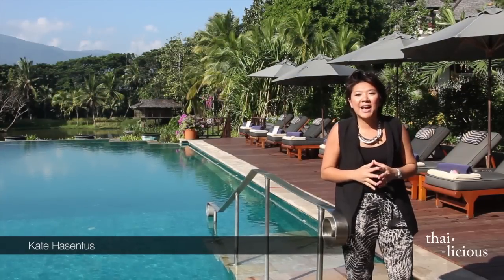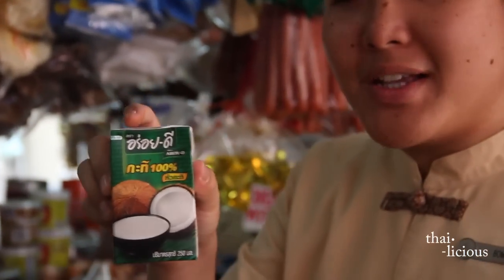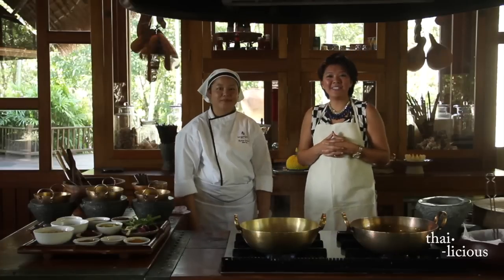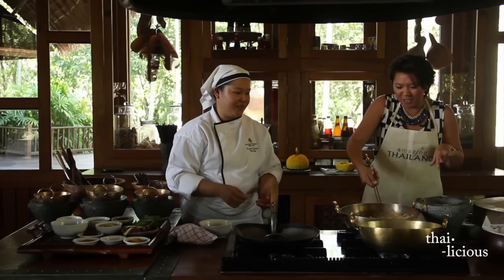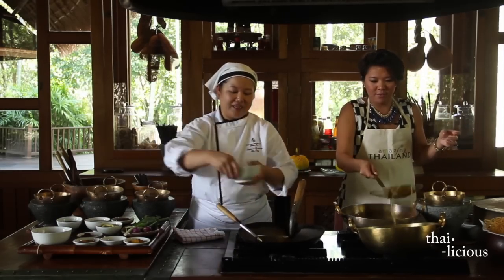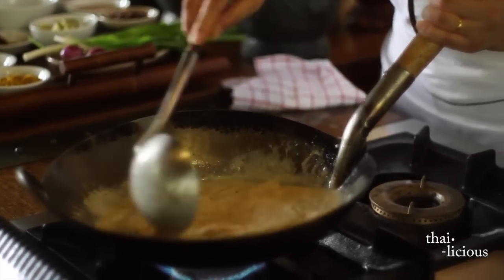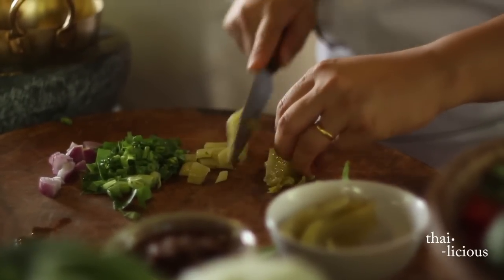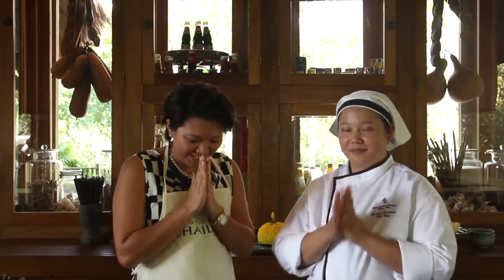Thai-Licious Season 02: Kaow Soi Gai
Before we prepare one of our favorite dishes, kaow soi gai, we head to a market excursion to find the necessary ingredients. Market excursions are typical of the Four Seasons Chiang Mai's Cooking School, and we had a great time with the guide.

Our guide explains which parts of the market we should explore and which ingredients we need to look out for in today's dish.

Sit back, and enjoy the delicious dish prepared at the Cooking School.